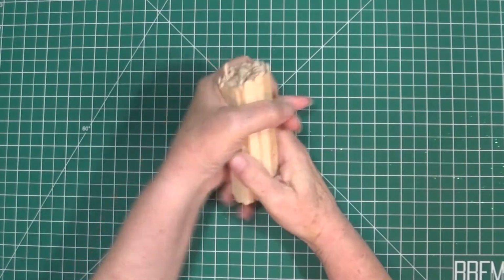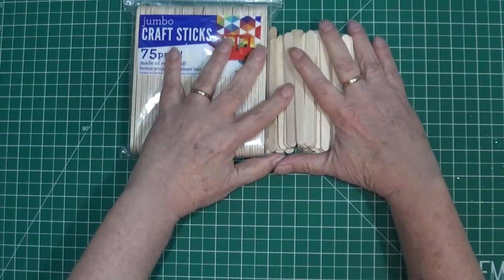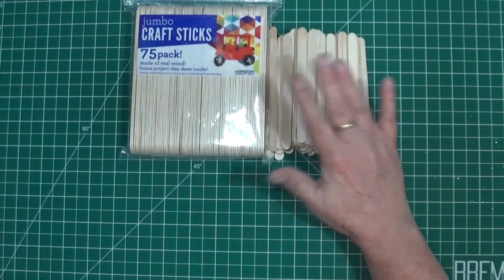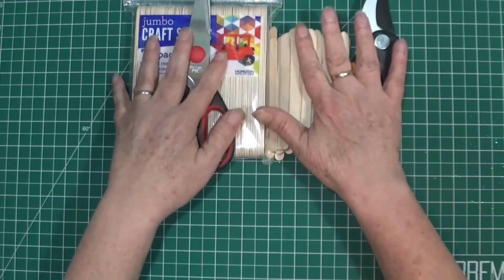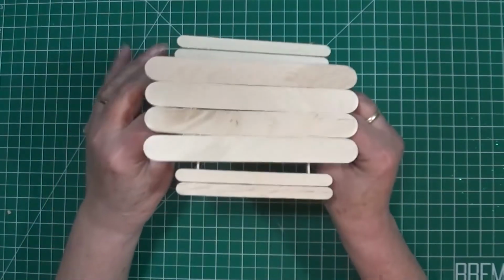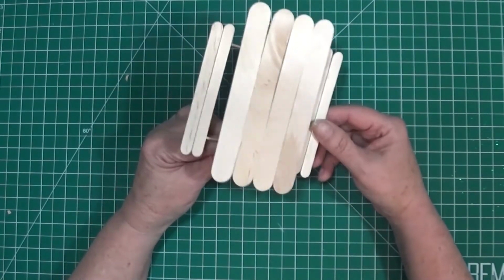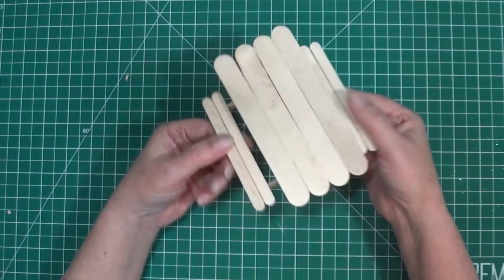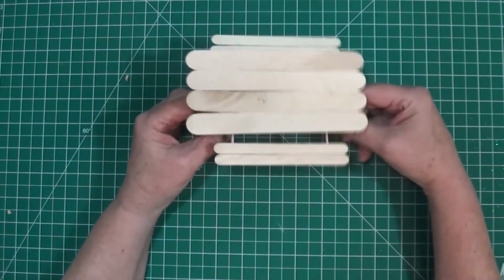Dollar Tree Fairy Garden Picnic Table DIY - Great Kids Craft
Today we are going to be using craft sticks to build a Dollar Tree Fairy Garden Picnic Table. As soon as the weather gets nice I start thinking picnics. The food, the BarB-Q, the picnic table, I just love that stuff. I personally think fairies would love it also. We have a pond, a waterfall, and a sandy beach, it is time to build a picnic table. Using craft sticks you can find any time at the Dollar Tree and some I picked up at Walmart, we are going to build a Fairy Garden Picnic Table. Quick and easy, this would make a really fun kids craft.

To all the people that have encouraged and helped me with this fun and amazing adventure, I will always have a special place in my heart for you! Thank you all.